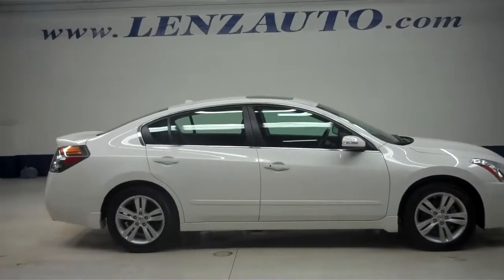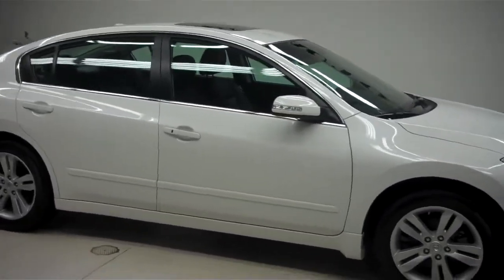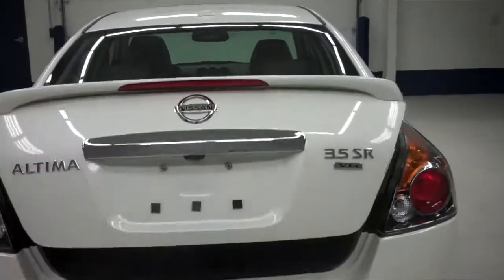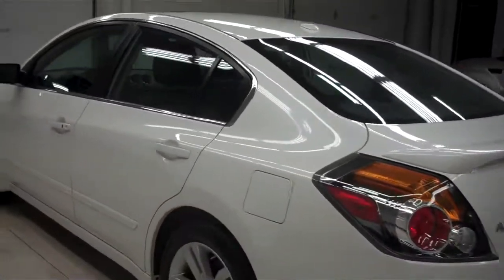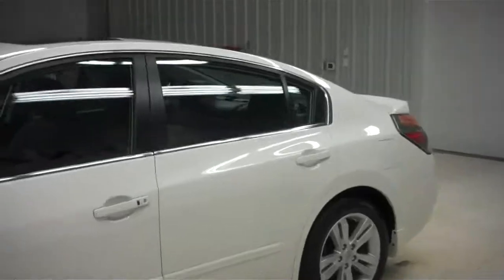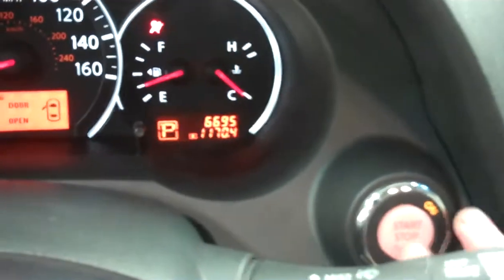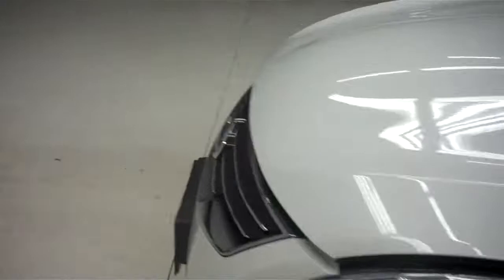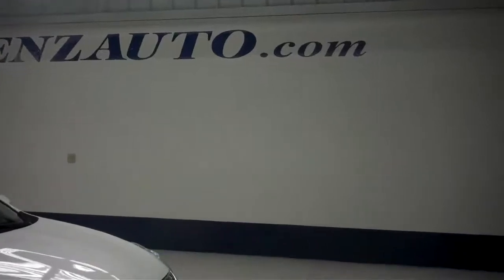2012 NISSAN ALTIMA 3.5 SR-REVERSE CAMERA $21,997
STOCK: J5764L
PRICE: $21,997
MILES: 6,687
VIN: 1N4BL2AP4CN560639
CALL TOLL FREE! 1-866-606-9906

3.5 LITER V6 GAS ENGINE, AUTOMATIC TRANSMISSION WITH THE CENTER CONSOLE SHIFTER, SR PACKAGE, DUAL POWER HEATED AND A/C SEATS, BLACK LEATHER SEATS, REVERSE CAMERA, BOSE SOUND, MOON ROOF SUN ROOF, SIRIUS XM SATILLITE RADIO, POWER HEATED MIRRORS WITH BUILT IN DIRECTIONAL SIGNALS, BRIDGESTONE TURANZA P215/55 R17 TIRES, FACTORY ALLOY RIMS, KEYLESS ENTRY, CD PLAYER, AUX JACK, SIDE CURTAIN AIR BAGS, MULTI-FUNCTIONAL STEERING WHEEL, FACTORY FLOORMATS, HOMELINK SYSTEM WITH THREE PROGRAMMABLE LIGHTING,SECURITY,GARAGE BUTTONS, L.A.T.C.H. CHILD SAFETY SYSTEM, DUAL CLIMATE CONTROL, REAR WINDOW DEFROST, FOG LIGHTS, AIR, CRUISE CONTROL, TILT, POWER LOCKS, POWER WINDOWS, CLEAN AUTOCHECK! FACTORY BUMPER TO BUMPER WARRANTY UNTIL 36,000 MILES! THIS CAR IS ELIGIBLE FOR A 100,000 MILE PARTS AND SERVICE AGREEMENT! THIS IS ONE OF OUR CLEANEST 2012 NISSAN ALTIMA 3.5 SR BACK UP CAMERA BOSE SOUND MOON FWD CARS WE HAVE ON OUR LOT! MAKE YOUR MOVE BEFORE THIS FWD IS GONE! 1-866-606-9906. VIEW OUR COMPLETE INVENTORY OF AROUND 500 VEHICLES ***If you are looking for financing Lenz Truck Center can help! We have on the spot financing! Bad Credit or Good we will work with our 17 banks to get you approved and for a great rate! If you live far away or close to us we make it our promise to make sure you are a happy customer before, during, and after the sale! Lenz Truck Center has been in business and family owned for 25 years! With a new generation taking over we plan on making this the place you and your children buy their next vehicle! Lenz Truck Center is the country's fastest growing dealership! Lenz Truck Center has grown from about a 40 vehicle inventory in 1999 to over 400 today! Our selection is unmatched in the industry with more high quality used trucks than anyone in the Midwest. All here in Fond du Lac, WI! All of our vehicles are Lenz Certified and ready to be delivered! All prices are plus any applicable state taxes and service fees. We will do our best to keep all information current and accurate, however the dealership should be contacted for final pricing and availability.

STOCK: J5764L
PRICE: $21,997
MILES: 6,687
VIN: 1N4BL2AP4CN560639